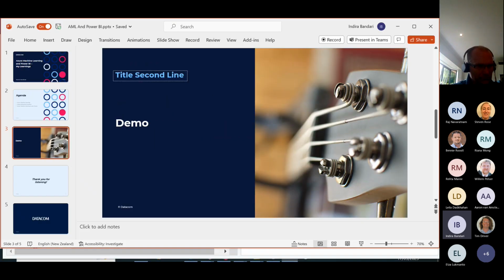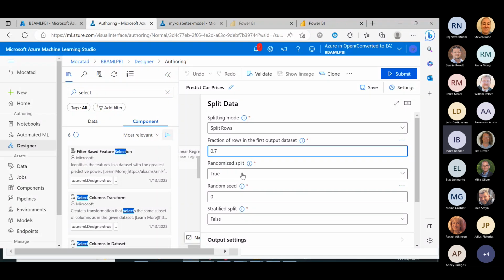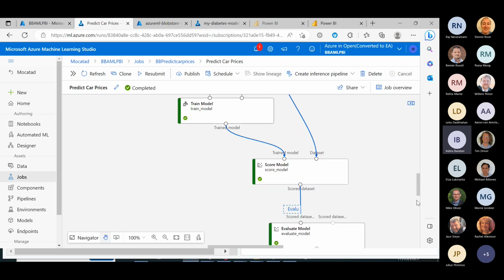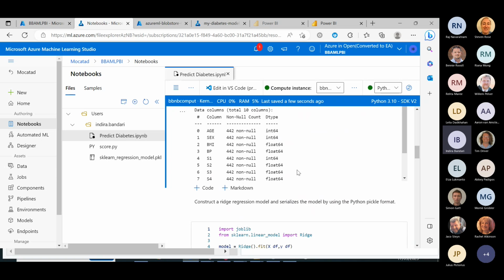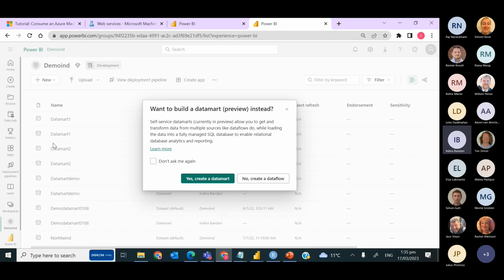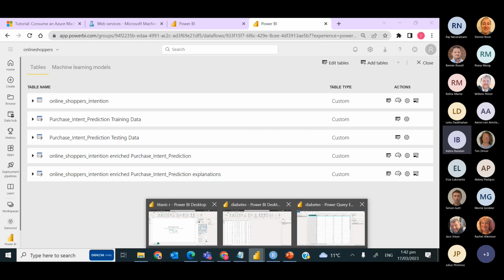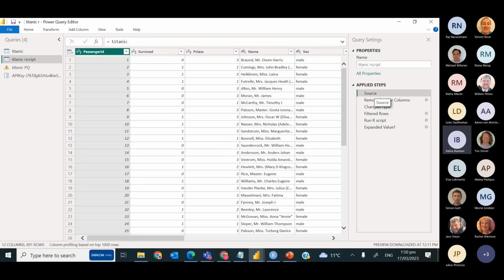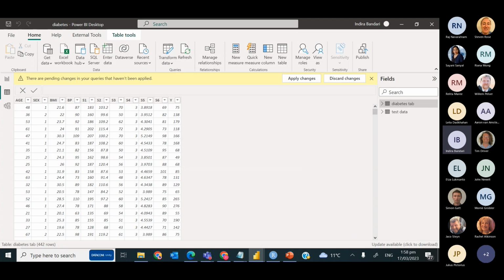Azure Machine Learning and Power BI My Learnings